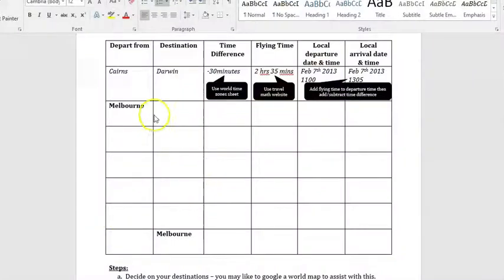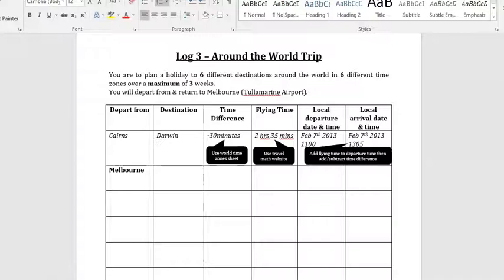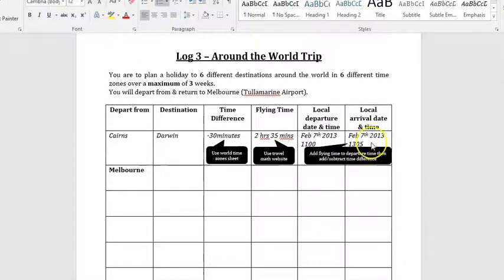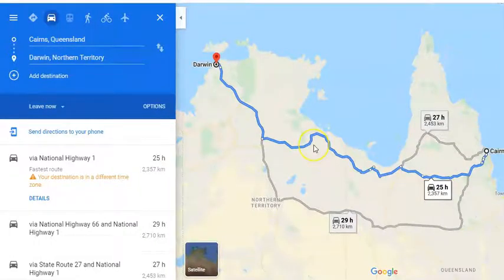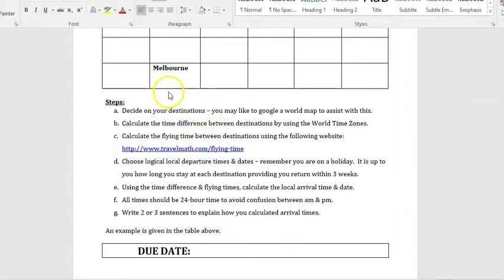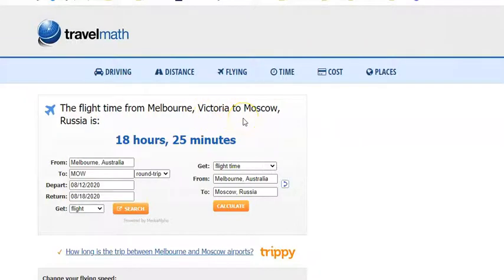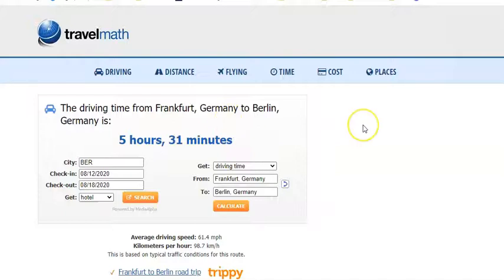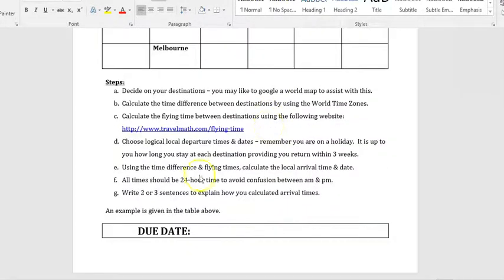Year 11 VCAL Numeracy - The Around the World Trip Explained